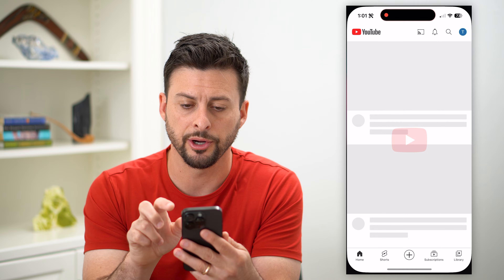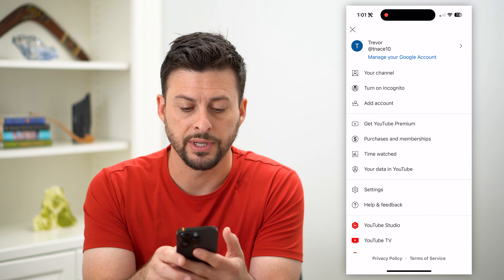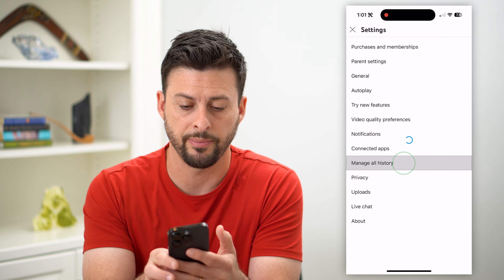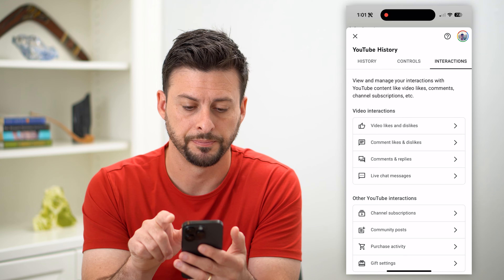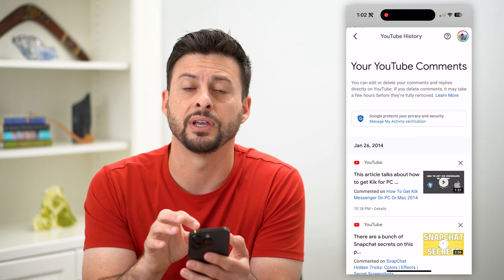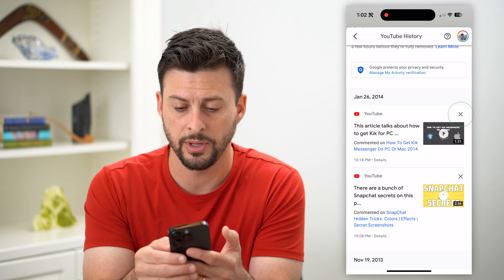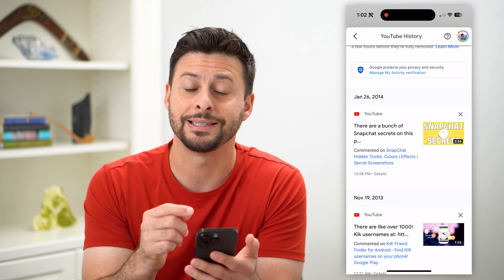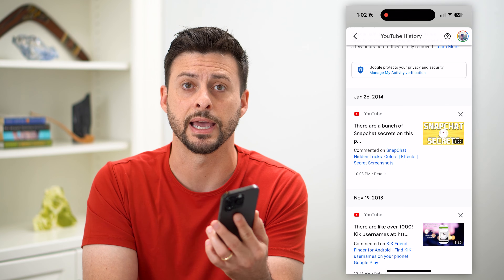How To See Your Comments On YouTube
Here's how to see all of your past YouTube comments on videos if you want to go back and edit, delete them, see replies, etc.